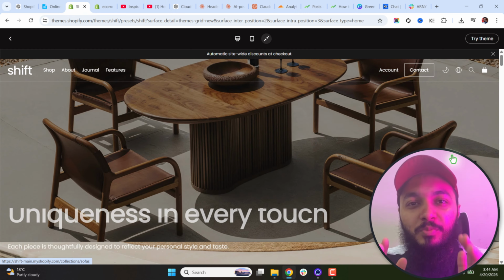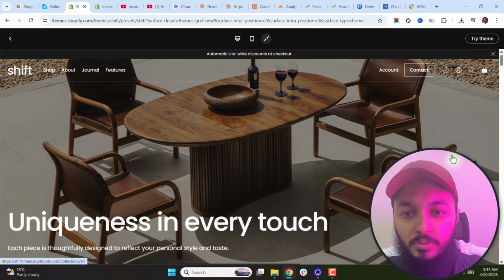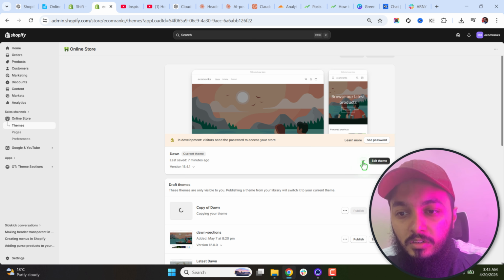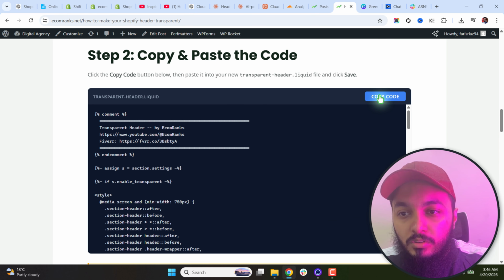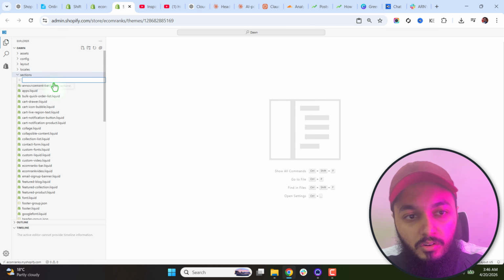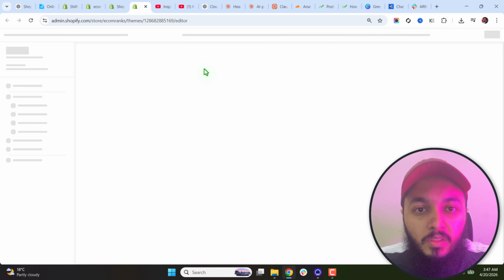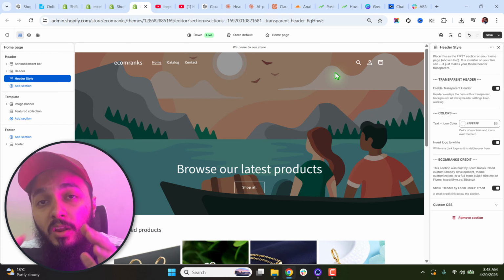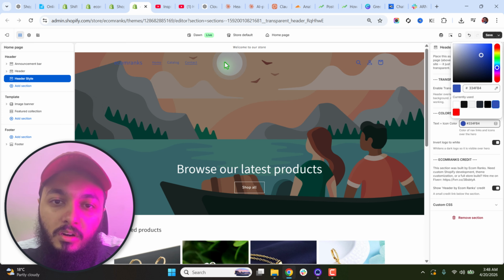How To Make a Transparent Header in Shopify – White Text Free Code (2026)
In this tutorial, I'll show you how to make a transparent header in
Shopify — works on Dawn theme and ANY Shopify theme! This free custom
section gives you a fully transparent header with white text, so your
store looks modern, clean, and premium instantly.

A transparent header in Shopify is one of the most powerful design
upgrades you can make to your store. When your header is transparent,
your hero banner or homepage image fills the full screen — creating a
stunning first impression that keeps customers engaged and exploring
your store longer.

With white text on the transparent header, your menu links stay
readable against any background image or color. Most Shopify themes
don't support a fully transparent header out of the box — but with
this free custom code section built using Claude AI, you can add it
to any theme in just a few minutes. No app needed, no monthly fees.

📌 IN THIS VIDEO:
✅ How to make a transparent header in Shopify
✅ How to change header text to white when transparent Shopify
✅ How to change header to white when transparent Shopify
✅ How to make header transparent in Shopify Dawn theme
✅ Works on Dawn, Horizon, Debut and ALL Shopify themes
✅ No app needed — completely free custom code
✅ Full beginner-friendly walkthrough — done in minutes

👋 WHO AM I?
My name is Faris — a dropshipping expert, website developer, and
digital marketer. I run a Shopify Agency "EcomRanks" and share
Shopify business tips on how to grow your store using digital AI tools.

for more Shopify tutorials every week. Drop a comment if you have
any questions — I read every single one!

transparent header shopify, how to make header transparent in shopify,
change header text to white when transparent shopify, change header to
white when transparent shopify, transparent header shopify dawn, how to
make transparent header shopify dawn theme, shopify transparent header
no app, shopify header customization, shopify dawn theme customization,
shopify theme customization 2026, shopify custom section code, shopify
header design, shopify store design 2026, ecomranks, shopify tutorial
2026, shopify beginners guide, shopify free code, claude ai shopify